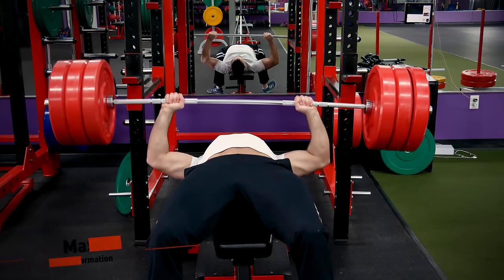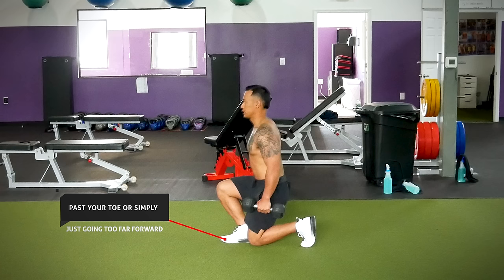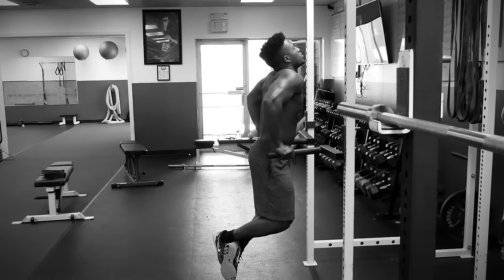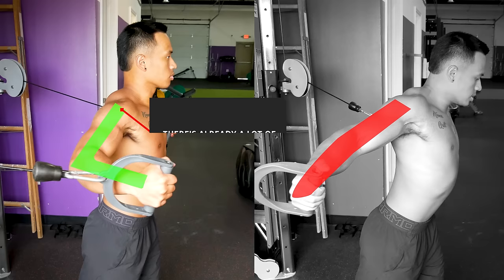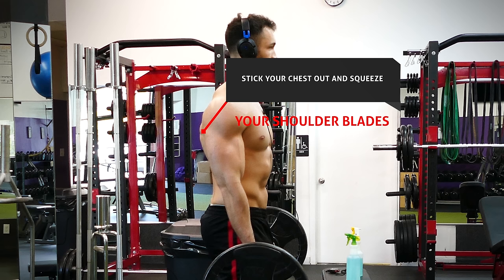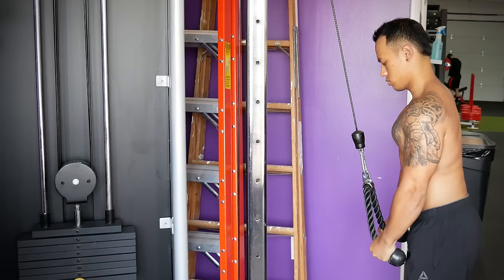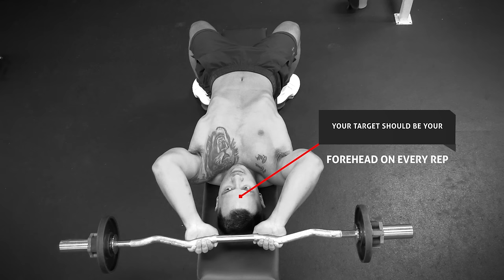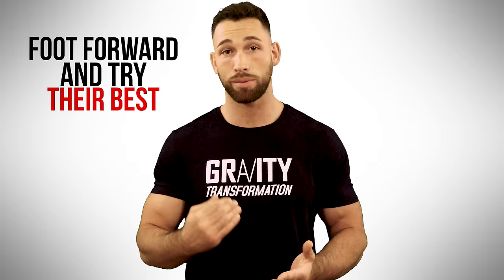8 Gym Exercises (YOU'RE DOING WRONG!)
These are 8 common gym exercise mistakes that most people do wrong. Whether you're a beginner or if your advanced you need to make sure that you're doing your workouts correctly. Here I review the most common tricep, chest, and bicep workout mistakes that you need to avoid.

Timestamps:
#1 Lunges 0:56
#2 Parallel Bar Dips 2:19
#3 DB & BB Chest Presses 3:37
#4 Cable Flyes 5:02
#5 Bent Over BB Row 6:02
#6 Cable Tricep Extensions 8:16
#7 Lat Pull Down 9:02
#8 Skull Crushers 10:11

We've all seen that guy in the gym bench pressing a ton of weight with hardly any range of motion. Or the spotter that rips the weight off on every rep even when his help is completely not needed. Or the guy doing bicep curls looking like hes trying to do the limbo. Even though you mightve laughed at these guys and their terrible form, you may very well be making some serious mistakes yourself. Even if your mistakes arent as extreme a relatively minor deviation in your form can switch the focus of an exercise away from the muscles that you're trying to target making that exercise far less effective. Over the years of spending countless hours in the gym both as a full time trainer and while working out myself, Ive narrowed down this list to just 8 of the most common gym exercises that i see people getting wrong. And today I want to give you guys some minor tweaks to make all of these exercises far more effective so you can better target the muscles that your trying to work, allowing you to build more muscle and see faster results. So let's start with the lower body for our first exercise which is lunges. The biggest mistake that I see people of all different skill levels make with lunges is lunging with an almost overlapping stride position. What I mean is that people will lunge in a straight line putting one foot directly in line with the other like they're trying to do some complicated sobriety test. This is wrong you want to plant your feet a little less than hip width apart for every lunge. While lunges can help you develop better balance, the exercise itself should not be a balancing act so there's no need to practically cross your feet over with each lunge. Another mistake is taking steps too close together. When you take a small step and lunge with your feet too close together you're going to be making more of a triangle between your legs at the bottom of your lunge. Usually your knee will also wind up going past your toe or simply just going too far forward which will put excess stress on that knee. On the other hand when you do it right you're going to be making more of what looks like a rectangle shape in between your legs and your front knee wont be going past your toes. The last thing about lunges is that you shouldn't let your knee smash into the floor on every rep. You can definitely come down to the floor and lightly touch the floor with your knee as long as you do it in a controlled way. Dropping to your knee on the other hand not only can It harm your knee but it'll also take the tension off your legs at the bottom of every rep. Now moving on to an upper body exercise, we have dips on the parallel bars. First of all you shouldn't do dips on a bench. Since your hands are locked behind your back the exercise puts your shoulders in a very unnatural position that can cause impingement. Luckily with parallel bars we could do dips without the hands being behind the back, but even with regular dips on parallel bars there are still a lot of mistakes to address. First of all you shouldn't be doing partial reps like I see many people doing at the gym. If you can't do reps where you go all the way down until your upper arm is almost parallel with the ground then work on improving your tricep strength with other exercises. if you have an assisted pull-up machine or resistance bands you can use those to help you work through a full range of motion on dips as well. Not going low enough is a problem but going too low is also a problem, you shouldn't go lower than parallel with the floor. Otherwise you'll once again be placing a lot of stress on the shoulders. The other thing that people will do is flare their elbows out way too far. While you can flare your elbows out a little bit and lean forward to concentrate more on your chest you don't want to flare them out too far. And the last thing that a lot of people do wrong is they try to do dips perfectly vertical. Even if you're trying to concentrate on your triceps you'll be a lot better off leaning at least slightly forward with your chest in front of your hips on this exercise. Next up are dumbbell and barbell chest presses. The most common mistakes with these...